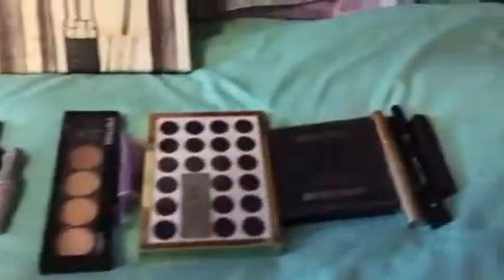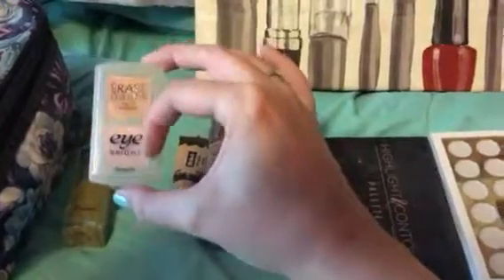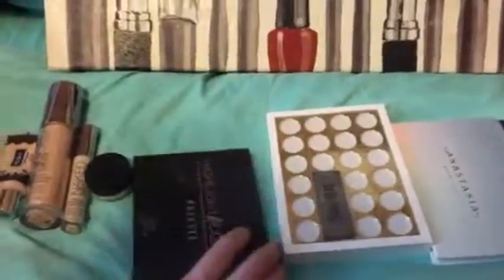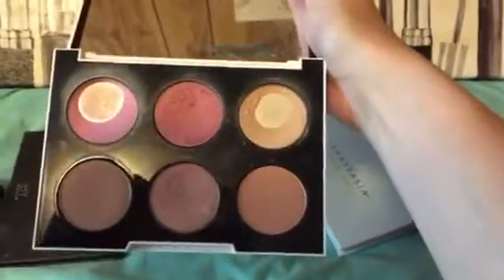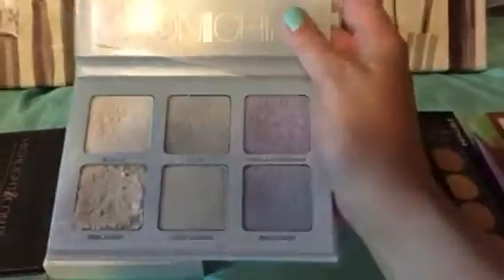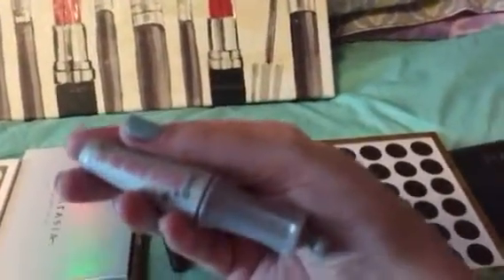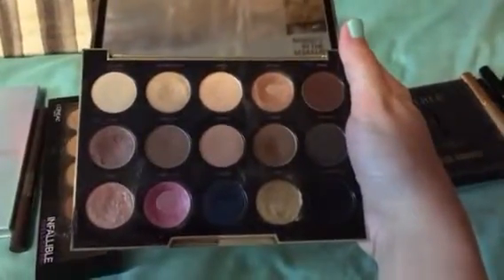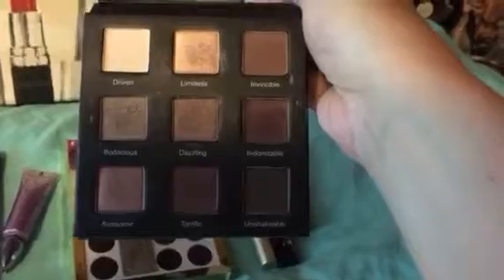MAKEUP OF THE WEEK | EVERYDAY MAKEUP BAG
Hey everyone it's Jenny with my makeup of the week for the week of 7/1/18 thru 7/7/18. What makeup products are you using this week?

Items this week include:
Kat Von D Lock It Concealer and Corrector
Urban Decay Naked Skin Foundation
Urban Decay Nakin Skin Concealer
Kat Von D Lock It Powder
IBY Highlight & Contour Palette
Urban Decay Gwen Stefani Blush Palette
Anastasia Beverly Hills Moon Child Glow Kit
Kat Von D Tattoo Brow
Trestique Eye Pencil
Benefit 24 Hour Brow Setter
L'Oreal Pro Conceal and Contour
Urban Decay Primer Potion
Urban Decay Gwen Stefani Eye Palette
Real Her Do Your Squats Shadow Palette
Maybelline Unstoppable Eyeliner
Ciate Lodon Fierce Flicks Liner
Stila Lash Primer

Check me out on social media (I follow back)
I use MagicLinks for all my ready-to-shop product links.